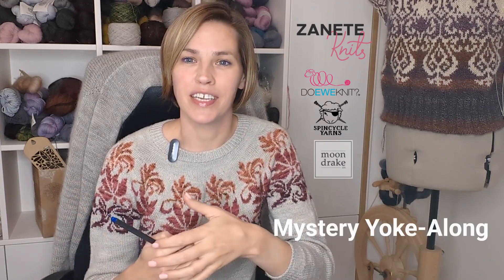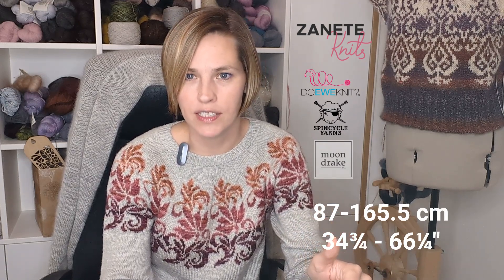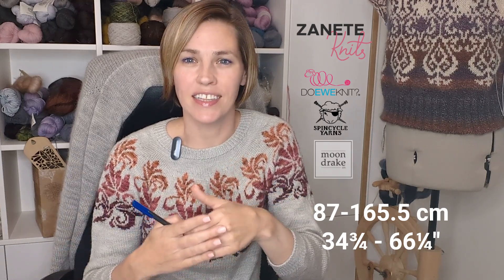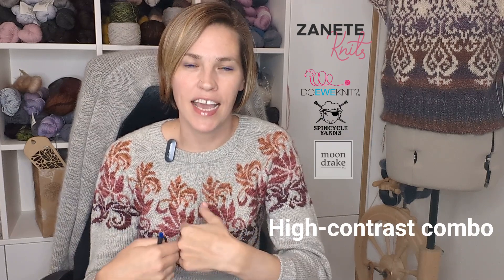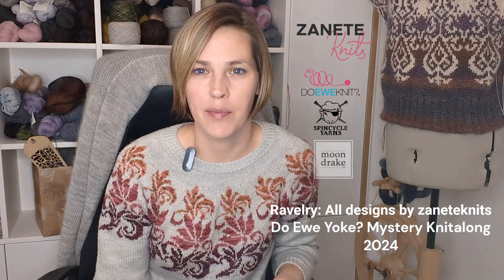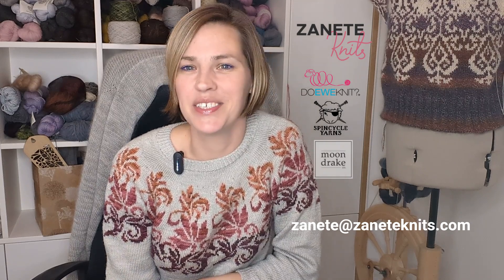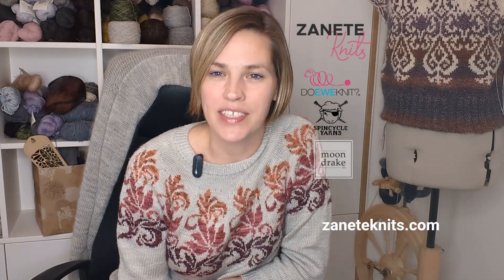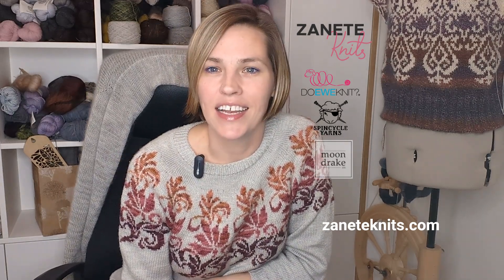First-ever Zanete Knits Mystery Knitalong Explained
Zanete Knits First-ever mystery knit-along announcement. Find out all the detailed information about the project, the yarn and gauge requirements.

We've worked hard to bring this adventure to life, teaming up with Do Ewe Knit? and some fantastic yarn companies like Moondrake Co. and Spincycle Yarns.

The project will be a top-down round yoke sweater with deep running (past the sleeve separation) Latvian-inspired colourwork featuring geometric shapes.
It will come in 9 sizes with the following finished bust circumference:
Sizes: 1 (2, 3, 4, 5, 6, 7, 8, 9)
Finished chest circumference:
- 87 (95.5, 105.5, 117, 127, 135.5, 145.5, 155.5, 165.5) cm
- 34¾ (38¼, 42¼, 46¾, 50¾, 54¼, 58¼, 62¼, 66¼)“
The recommended ease is 5-15 cm / 2-6" positive.

Schedule
- The first clue will be launching on the 3rd of January
- the second will come on the 9th of January,
- The third will be released on the 17th of January,
- finally, the 7th of February is when we'll share the last clue and the full pattern.

We have created dedicated online forums, which you can join anytime.
- A Slack channel called doeweyoke-mystery-knitalong. Follow to register and join
- And use the hashtag doeweyoke when sharing project photos on social media.

Yarn
It uses a Sport weight yarn, and high contrast is strongly recommended as the colourwork is quite intricate.
Select a solid, neutral main colour and a vibrant contrasting colour that can change throughout. It's essential to ensure a consistent contrast between the main colour and the colour-changing yarn. Avoid sections with minimal contrast, which may give the yoke an erased appearance. By doing so, you'll achieve a captivating and visually appealing result.

We've used the Do Ewe Knit? exclusive Spincycle Yarn colourway "Across the Eweniverse" as the contrast colour and paired that with Moondrake Co. Chibi Sport in Rose Quartz colourwy.

Questions?
For a quick response to any question, simply reach out in the doeweyoke-mystery-knitalong Slack channel.